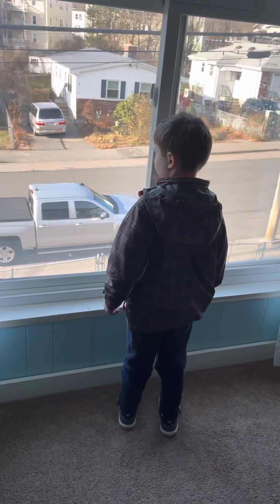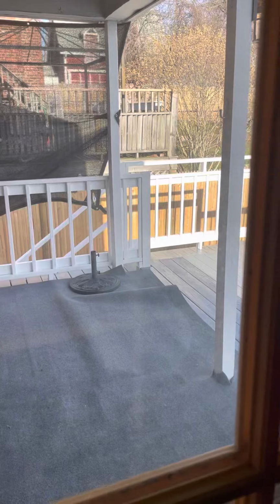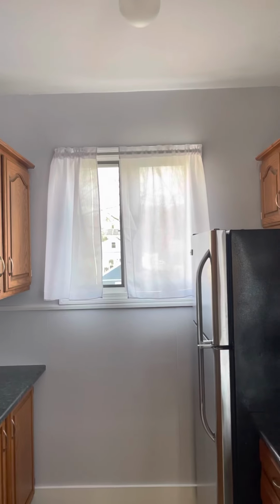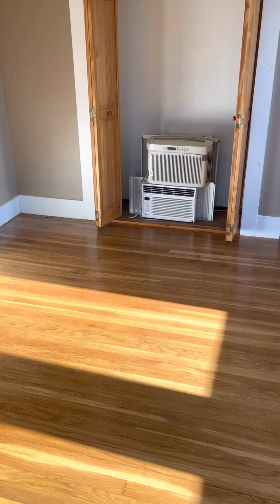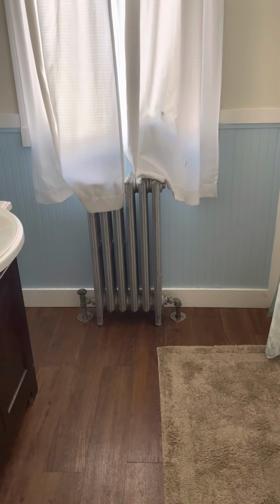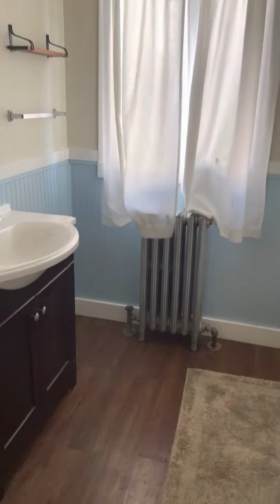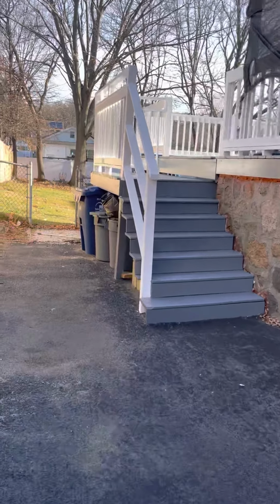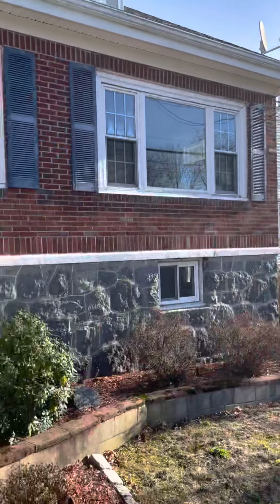Saying goodbye to my childhood home.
After spending the past 1.5 years building a new home.. today I took one last walk-thru of my childhood home before the new owners take possession of it this afternoon.

It feels bitter-sweet, but I’ll miss this home fiercely.  My grandfather built this house nearly 100 years ago.  He laid every brick with his own hands.  My mom lived her entire life here until her passing 2 months ago.  And I spent 50 years of my life here.. and my son lived his first 4 years here.  That’s 4 generations of memories.  If these walls could talk.. the trouble I’d be in.  Lol.

I took this video for sentimental reasons.  Our new log home is complete and it’s time to make new memories.  ❤️